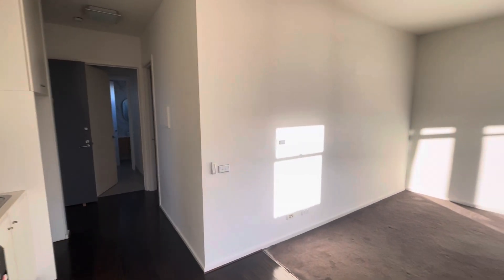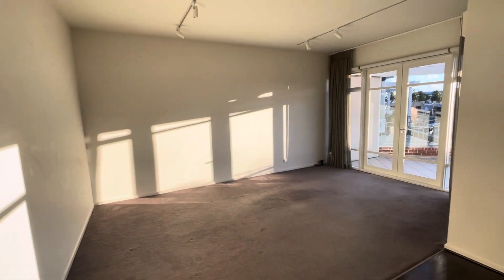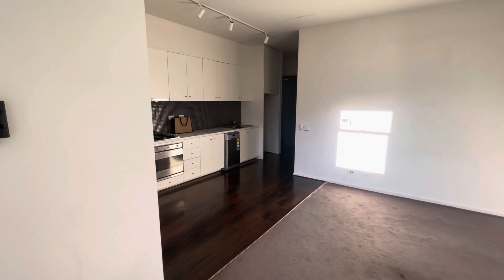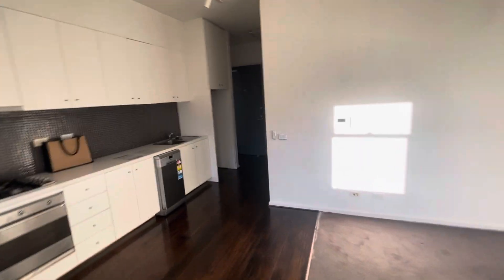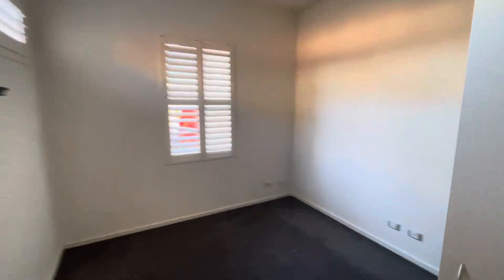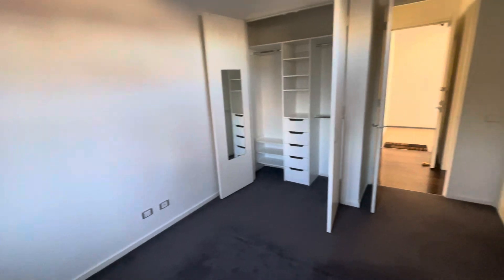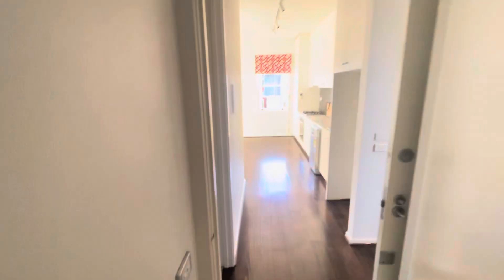Video Tour - 11/10 Carlisle Street, St Kilda